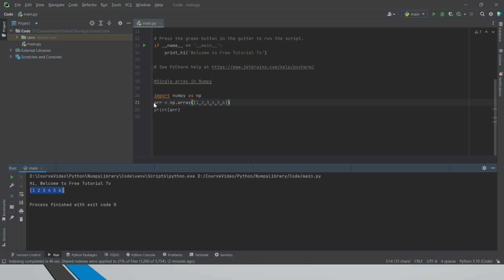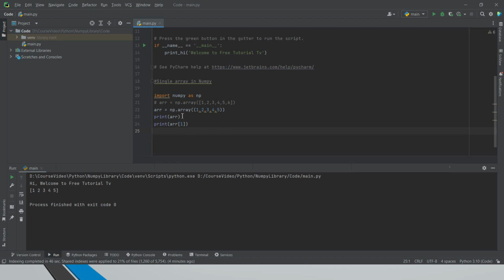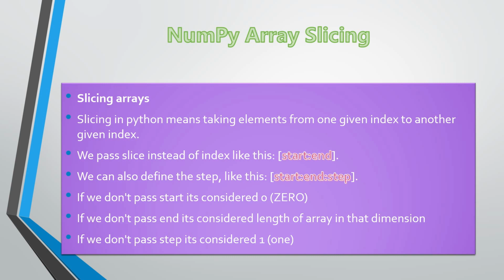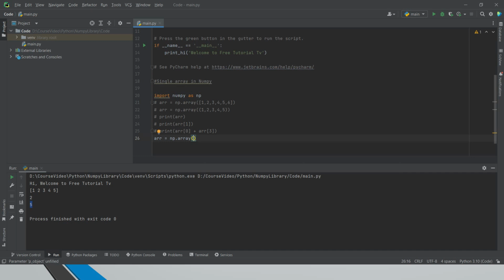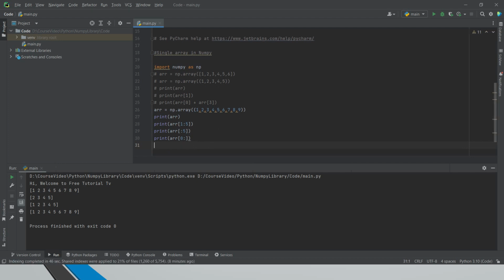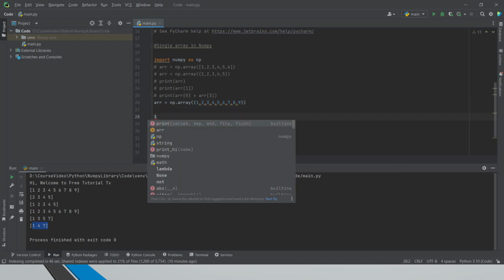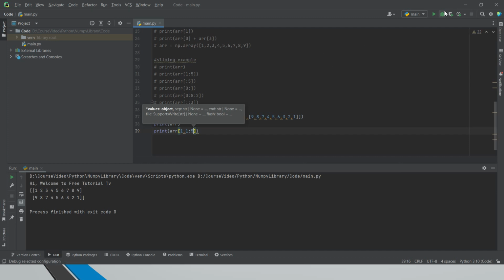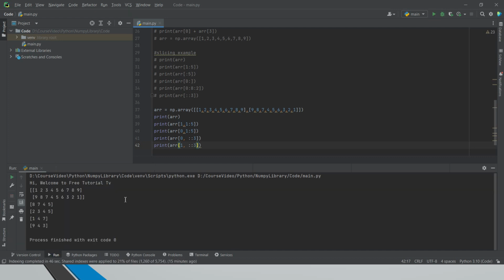2. How to slice array in Numpy?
How to slice array in Numpy?
You can slice dataset of 1D or 2D array using Slice as given in the video explanation

Used in machine Learning and AI Application
Data science